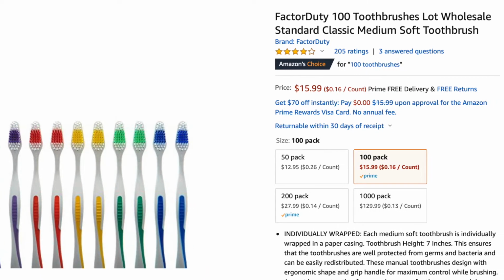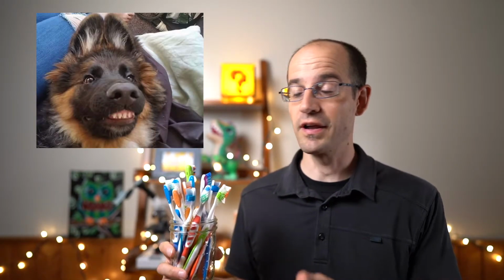OJ Toothbrush Activity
In this video we will figure out what types of foods taste very different after brushing your teeth.

Link to OJ Toothbrush Lab